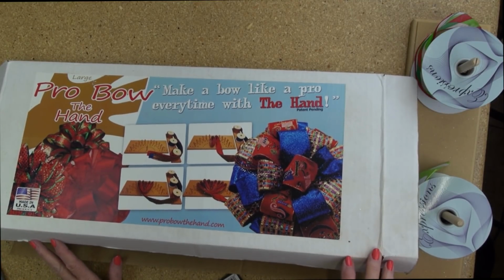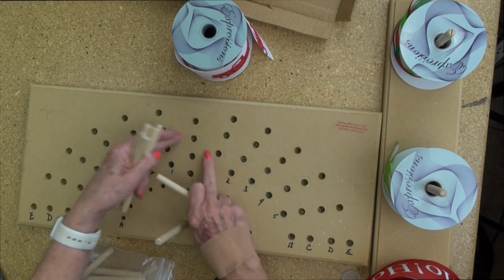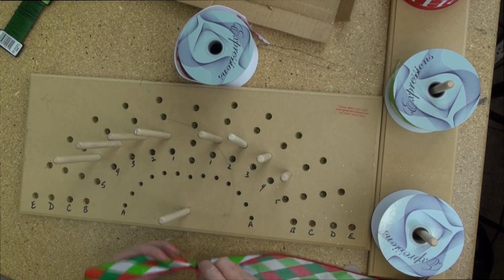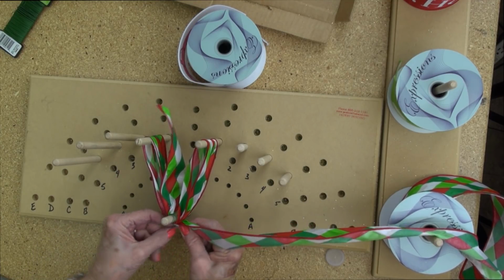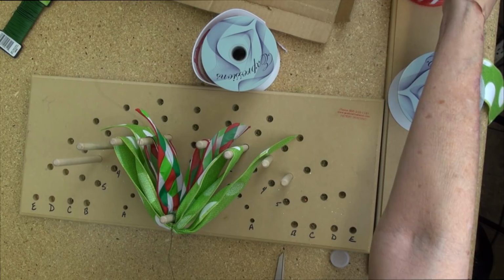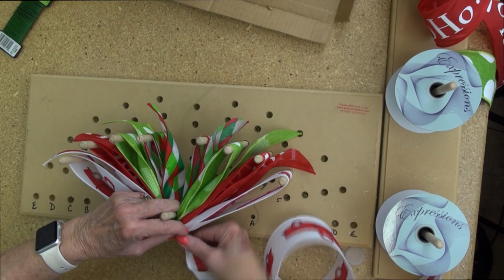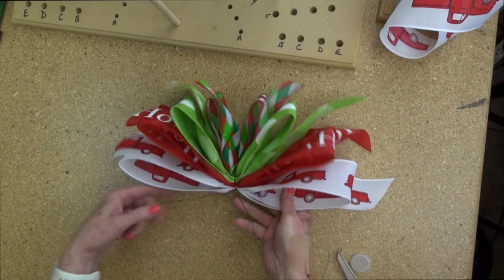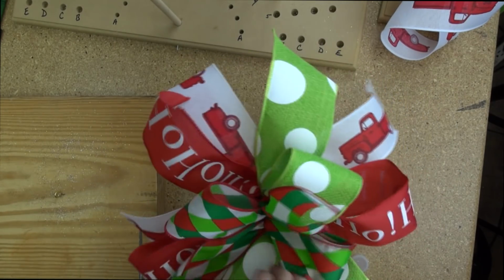2017 Four Ribbon Bow Using the Pro Bow Bowmaker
Four ribbon bow using the Pro Bow Bowmaker. for Work Form - Mesh - Ribbon - Seasonal Decor